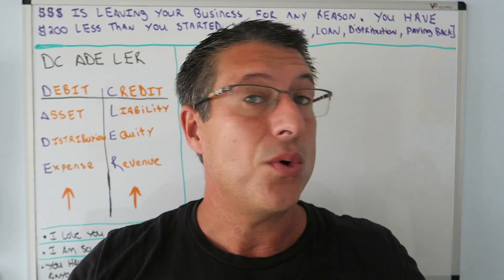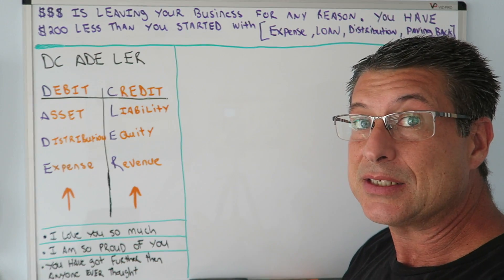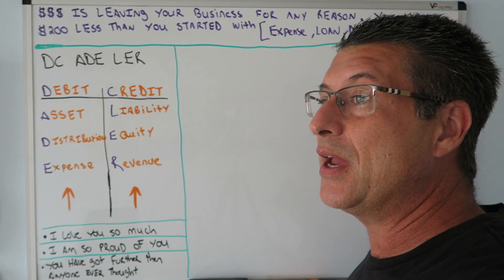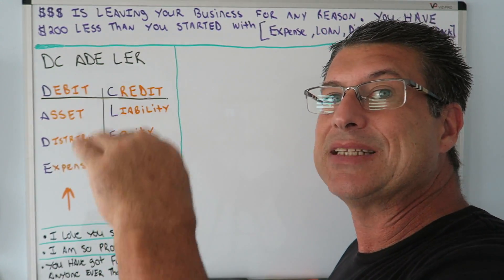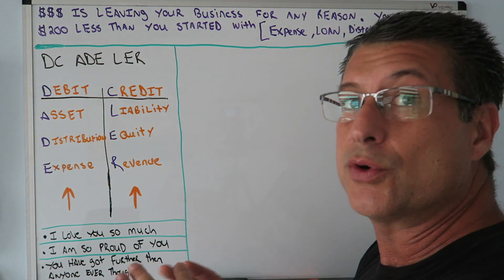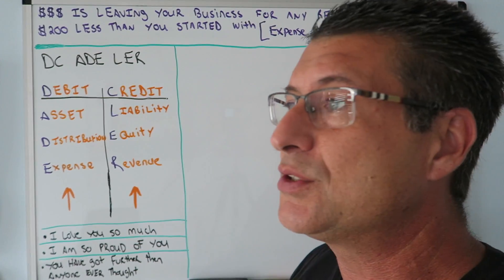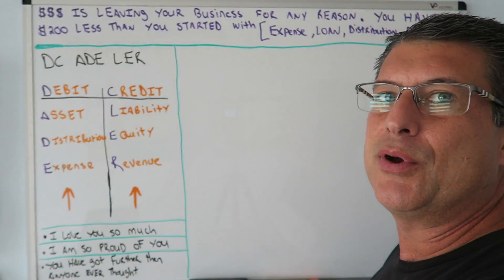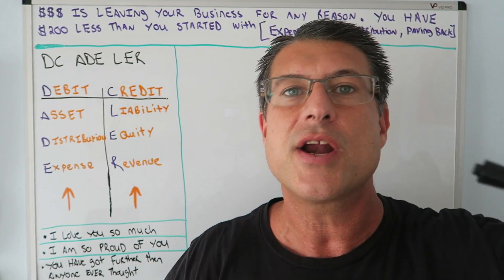Accounting For Beginners / Journal Entry / Debits and Credits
MY method of mapping whether the accounts are to be Debited or Credited have helped thousands of people. I know it can help you.  What is the BEST? Assets, Draw, Expense, Liability, Equity, Revenue    I give my thought on the best way to remember where to place the Assets, Draw, Expenses, Liability, Equity & Revenue. I hope you enjoy the video. I got a good response from my last Accounting for Beginner video i just did, which was review of everything Accounting in 5 minutes. So this video is a nice easy fast 5 minute video about the Balance Sheet, which is Assets = Liabilities + Equity. I tried to go back and give a little refresher course with DC ADE LER and how good could i explain the Basics of Accounting in 5 Minutes. The easiest way to keeps debits and credits, and Assets = Liabilities + Equity ( Accounting Equation) straight. This is how i passed the CPA Exam to become a licensed CPA in the State of Florida.  You can use the information in the video on your first day of Accounting class all the way tho being a CPA.  Debits, Credits, Assets, Draw, Expenses, Liabilities, Equity, Revenue.  This video has a very basic example and can be used in the most advanced situations.   Learn Debits and Credits and the basic accounting equation which is assets = liabilities + equity.  This will also help with the income statement which is Revenues - Expenses.  I hope you enjoy the video. In this video i go over journal entries. Get your tips here in this accounting for beginners video. There is also information on the balance sheet here in this video.  I also go over Accounts Receivable, Accounts Payable, Depreciation, Accumulated Depreciation, Putting Assets on the books, Fifo and Lifo Inventory Valuation,  and so much more in this series for beginners.